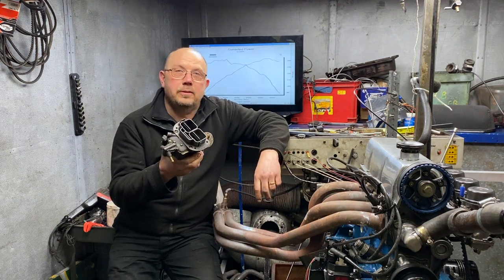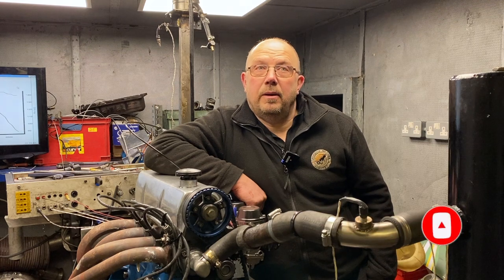How To Get MORE Free Horsepower - Ford Pinto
How I got MORE free horsepower with no downsides, no money and no internal parts upgrades.

The Engine, commonly known as Dyno Dog.
- 2.0L Ford Pinto
- 32/36 DGAV
- Mild compression increase
- Light port work cylinder head
- Ashley 3 branch small bore
- Short circuit f2 oval cam

How to get more horsepower.
- Remove carburettor / carburetor Choke Flaps
- Installed Stub Stack
- Removed Butterfly screws, replaced with Weber DCD Screws
- Streamlined Auxiliary Venturi
- Bored chokes, from 26/27mm to 28/29mm